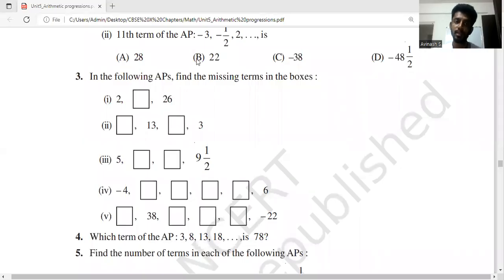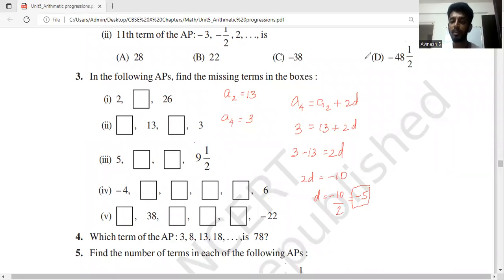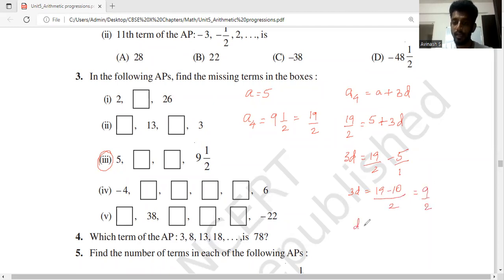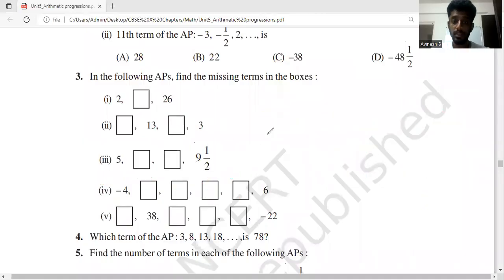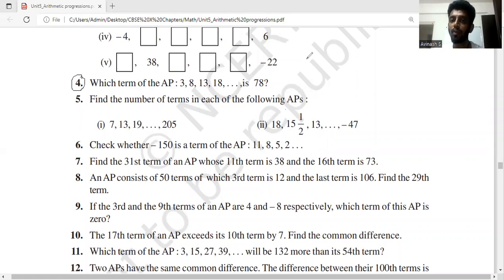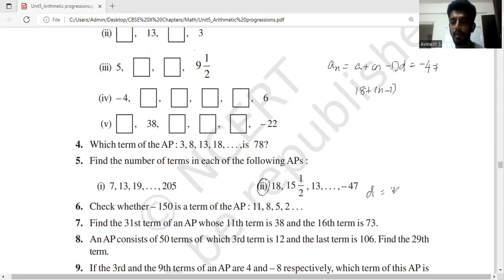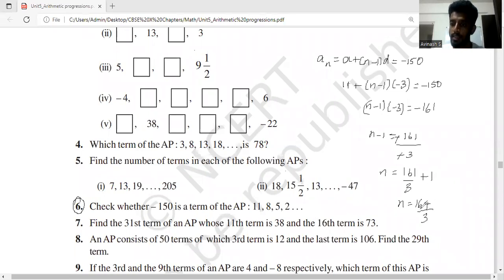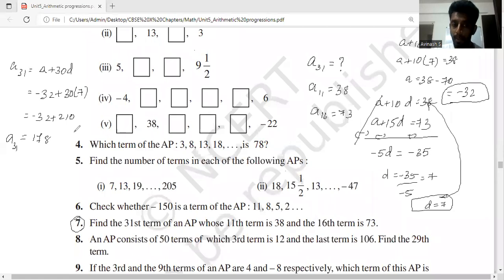CBSE G10 Math - Arithmetic Progressions - Ex 5.2 Sums 3 to 7